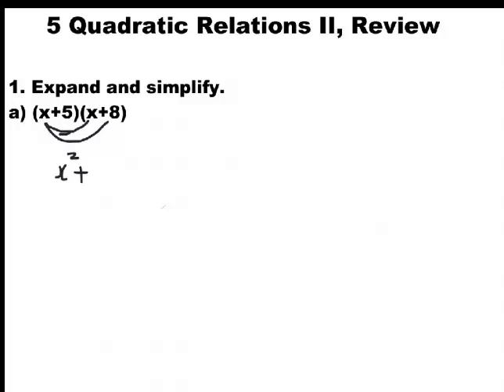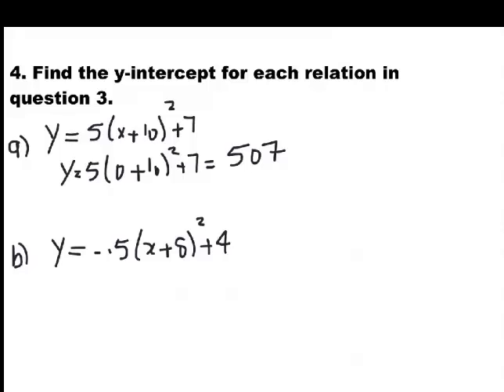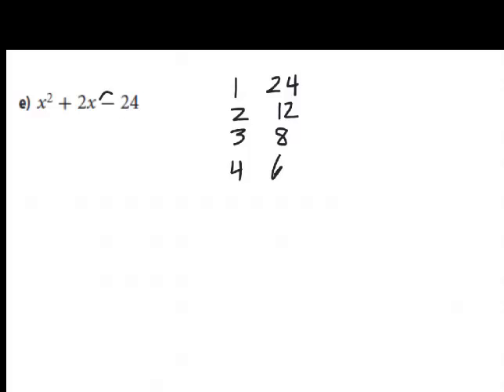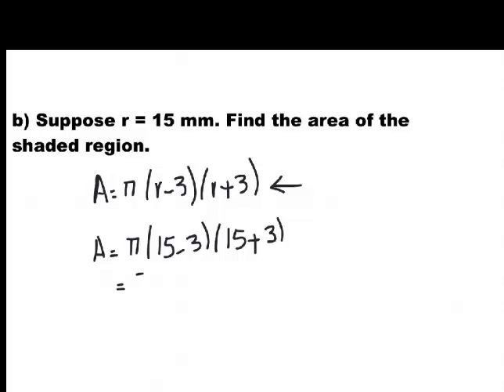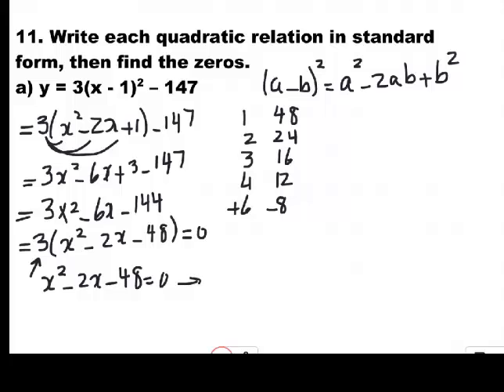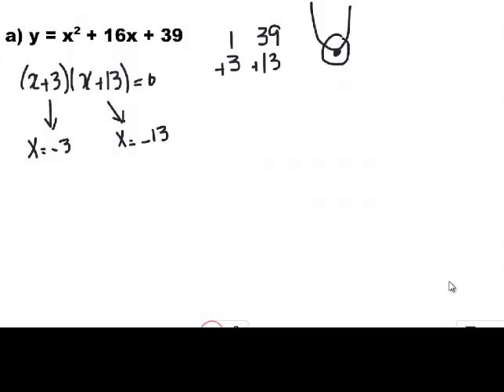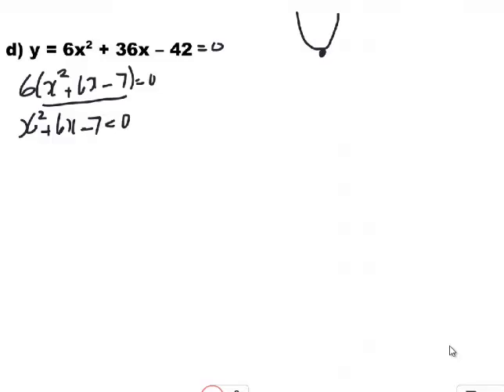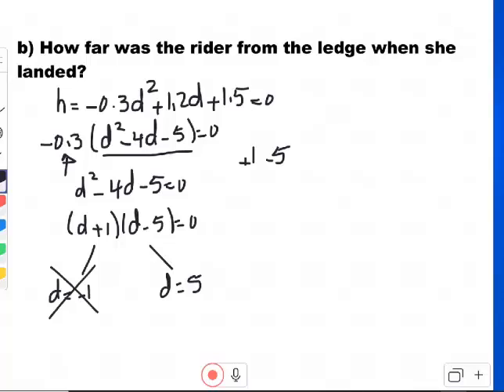mbf3c0, unit 5 review problems